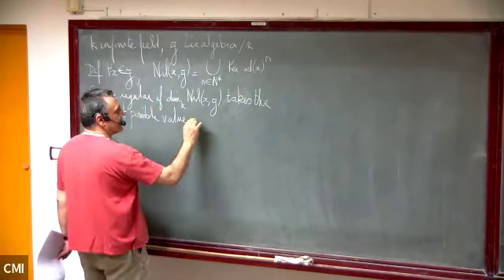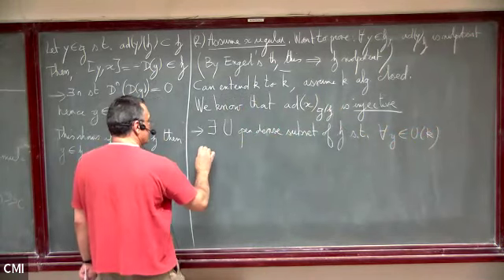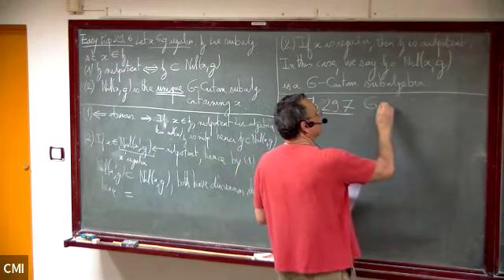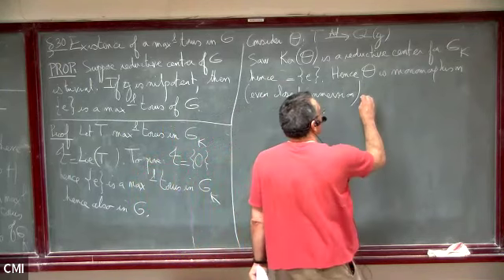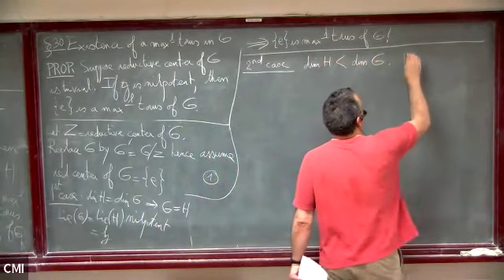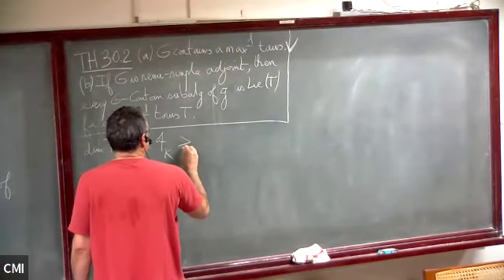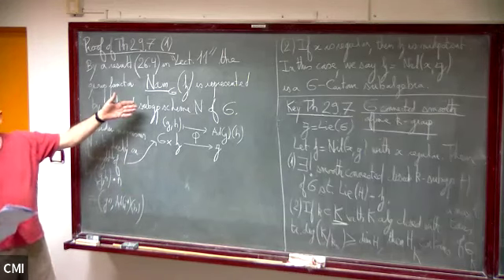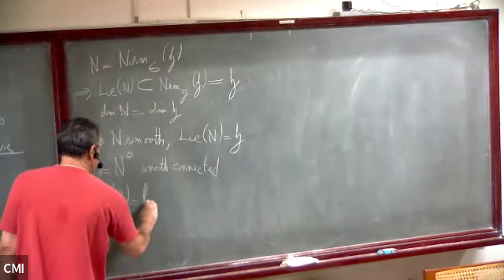Lecture 13 - Jan 11, 2024